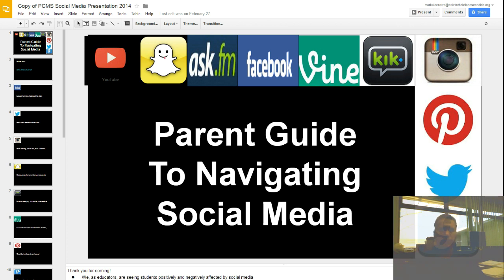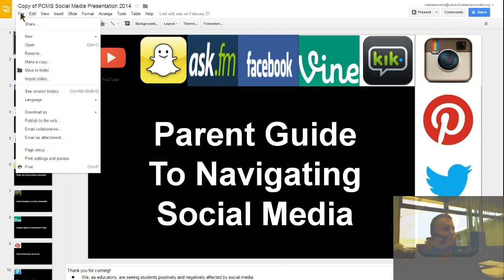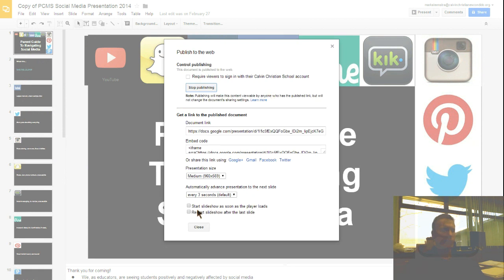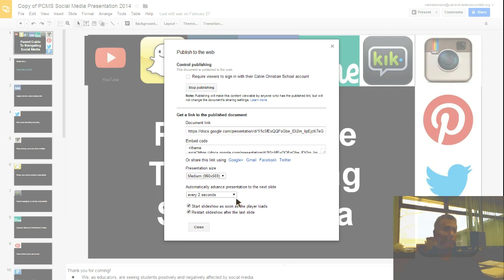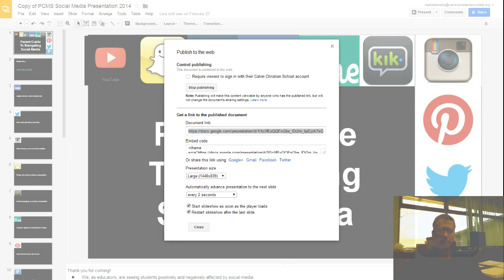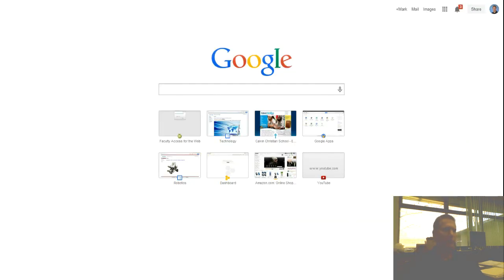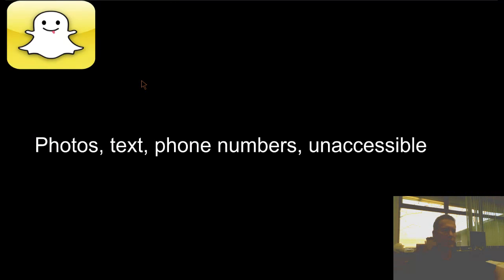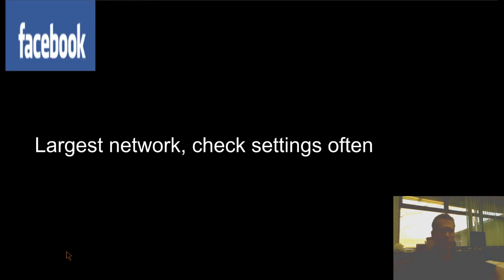How to Loop a Google Presentation